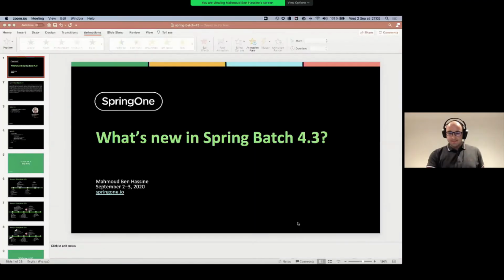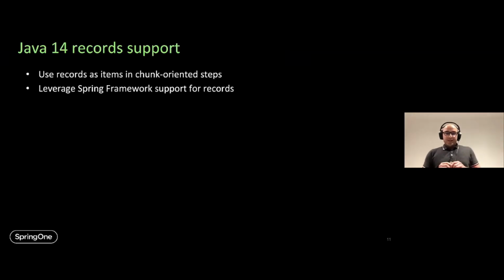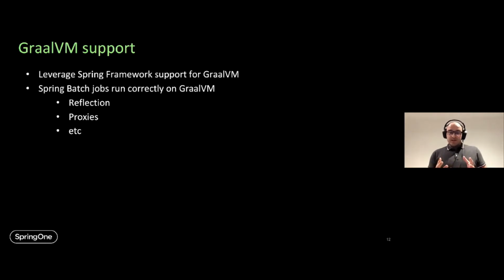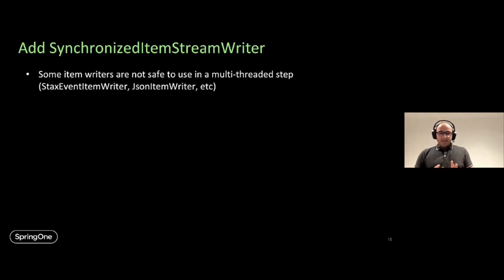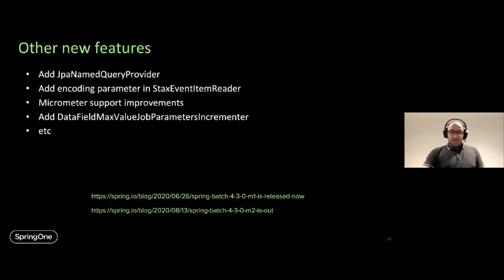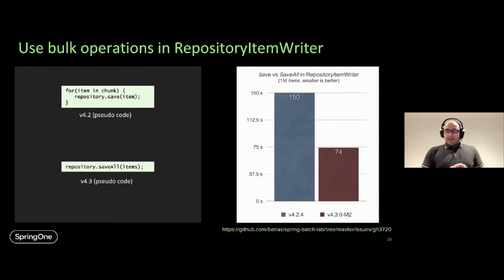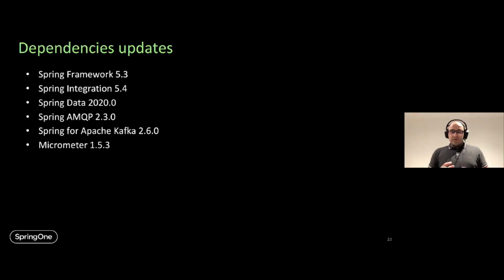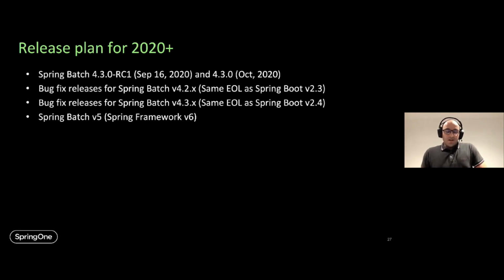What’s New in Spring Batch?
Spring Batch 4.3 is around the corner and will be packed with exciting features and improvements!

In this session, we’ll have a comprehensive look at the main new features, like Java 14 records support, GraalVM support, and more! We’ll also walk through the major performance improvements and how you can benefit from them.

Mahmoud Ben Hassine: Principal Software Engineer at VMware